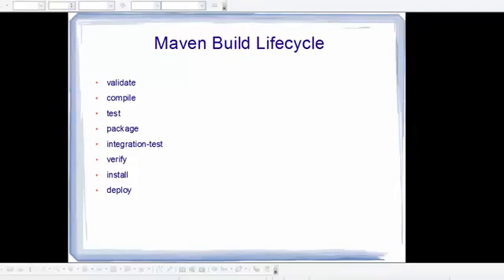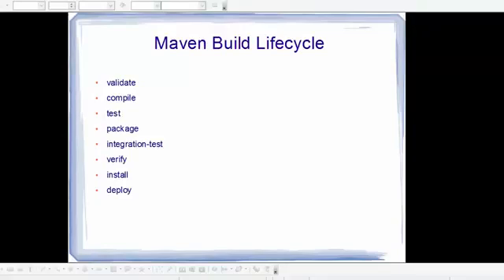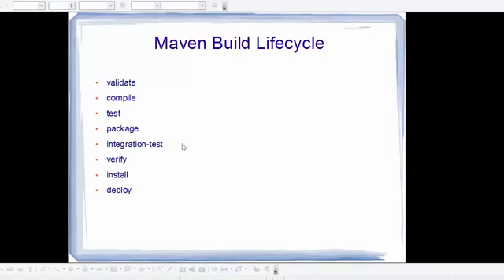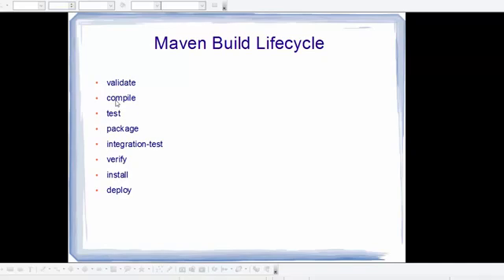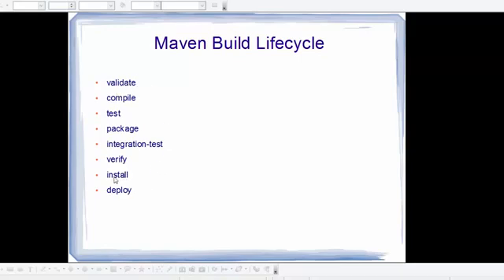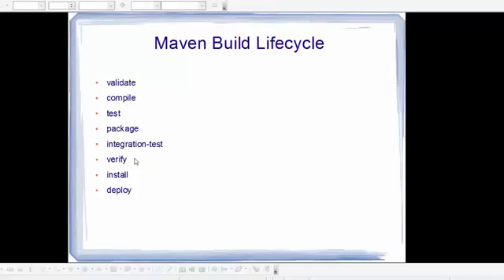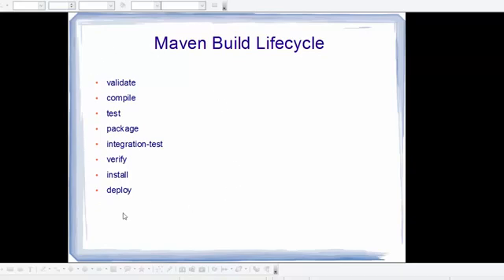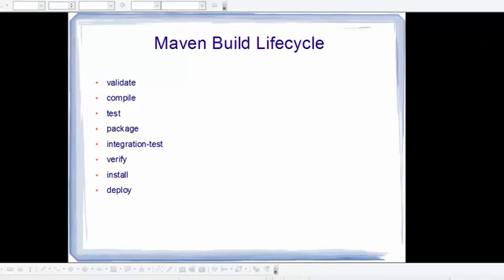Maven Tutorial for Beginners 6 Introduction to the Build Lifecycle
Introduction to the Build Lifecycle